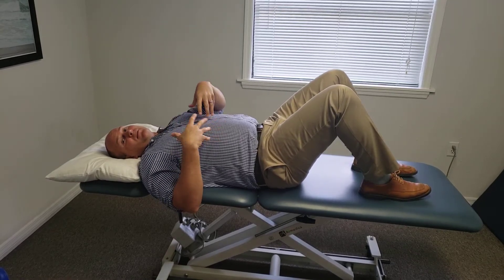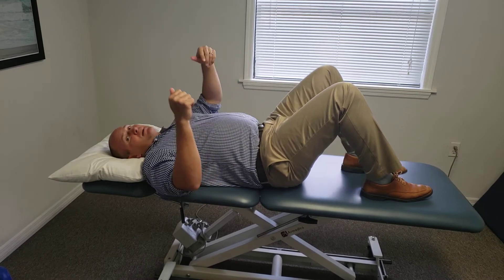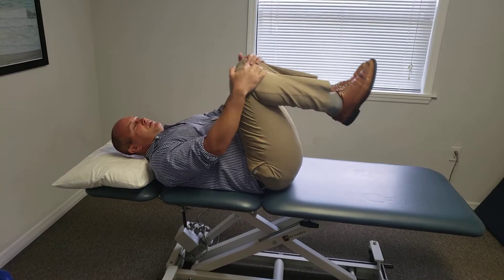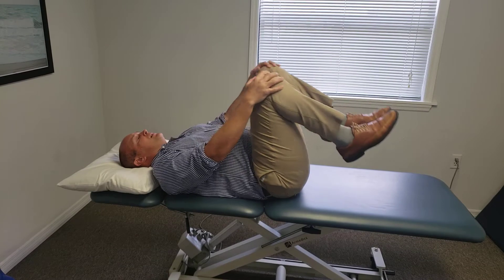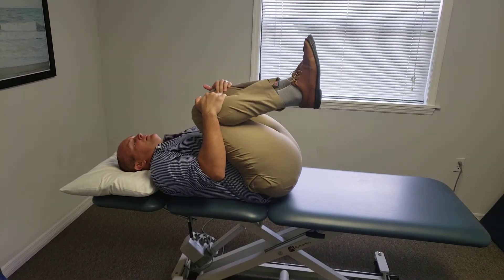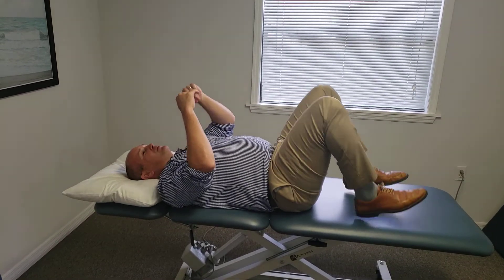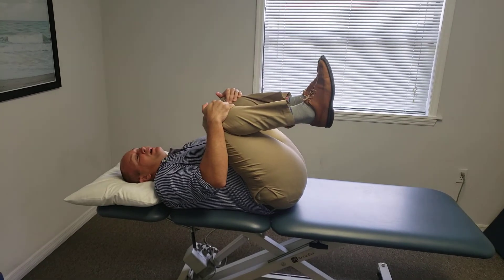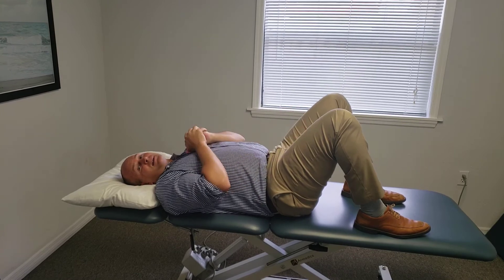Double Knee To Chest | Pursuit Physical Therapy